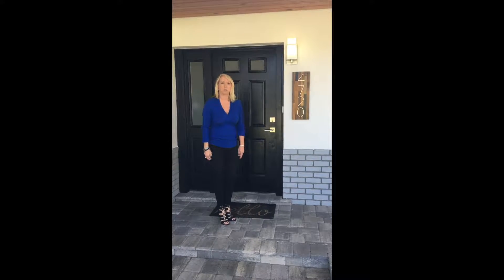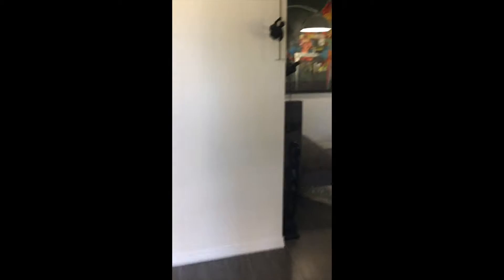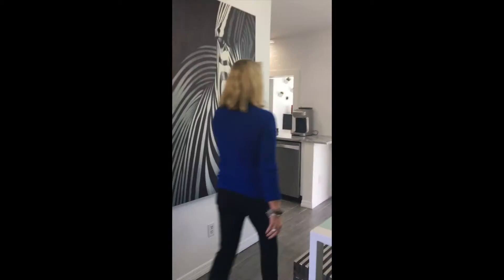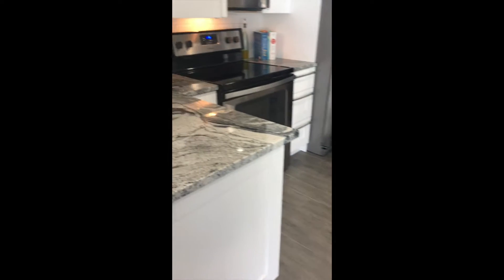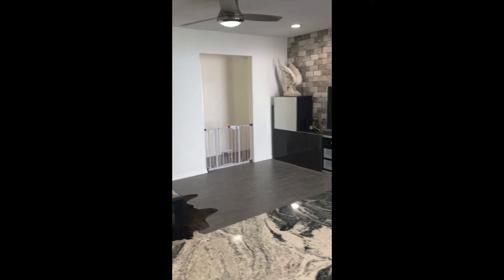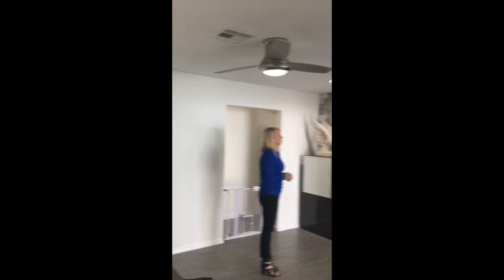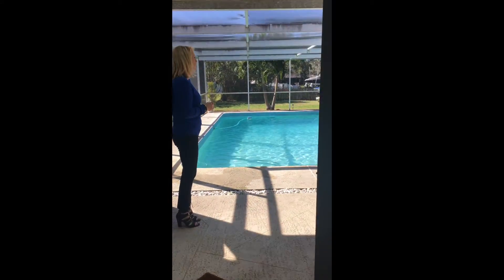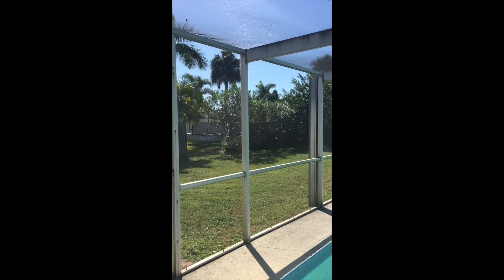Tour 4720 Venetian Blvd NE Before It Hits The Market!